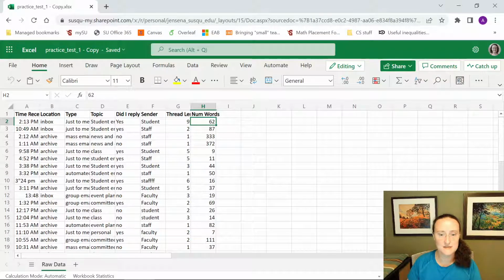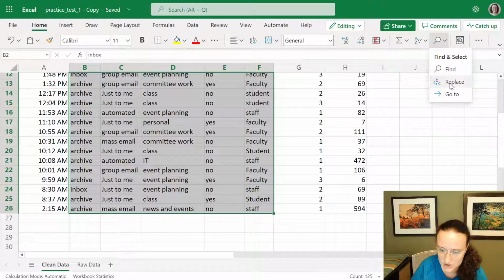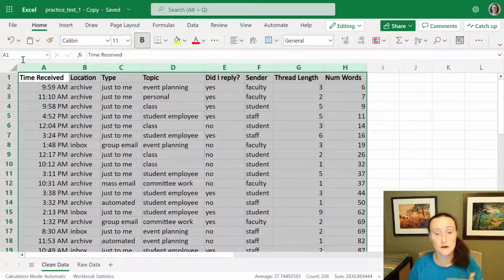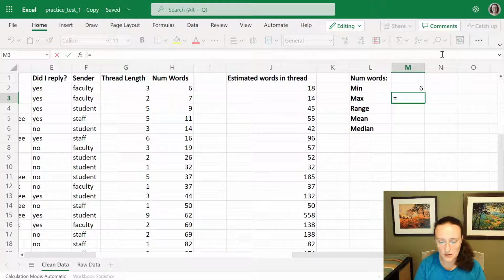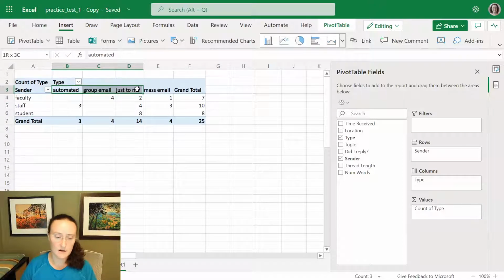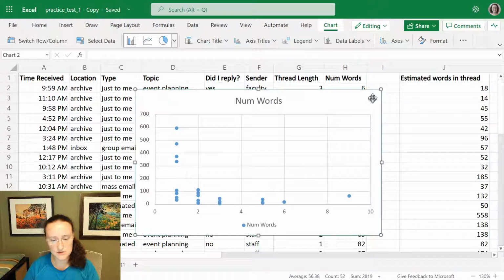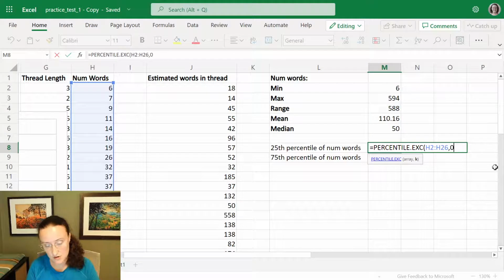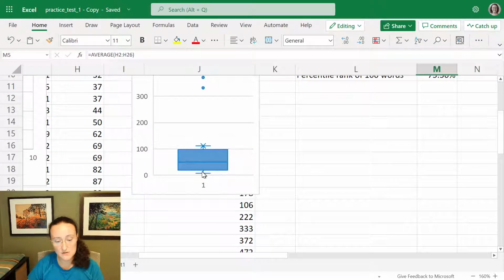Practice Test 1 Excel Solutions (Online Excel Version)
MATH-108 Fall 2022 Practice Test 1 solutions for the Excel part of the test.  Using the online version of Excel.